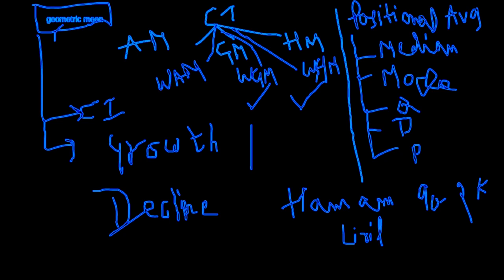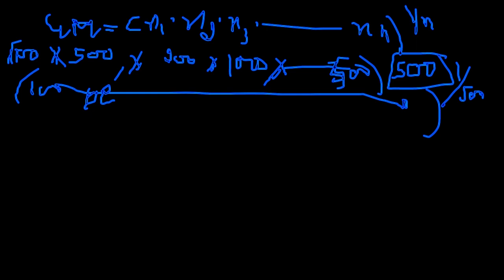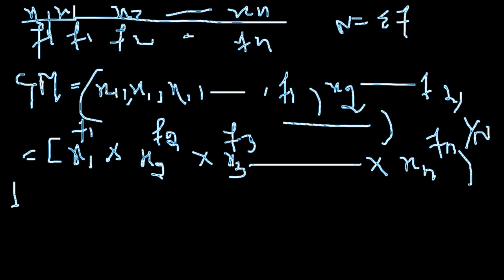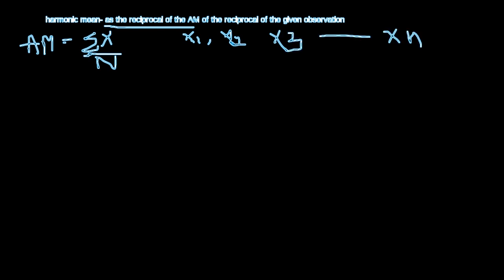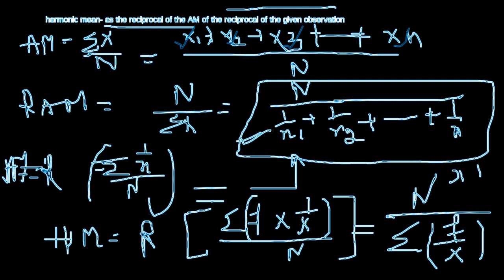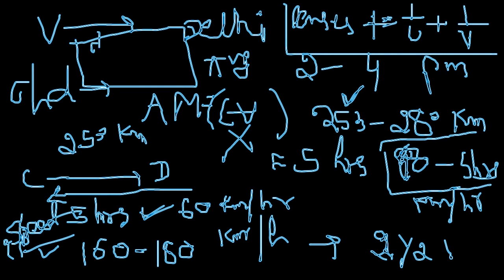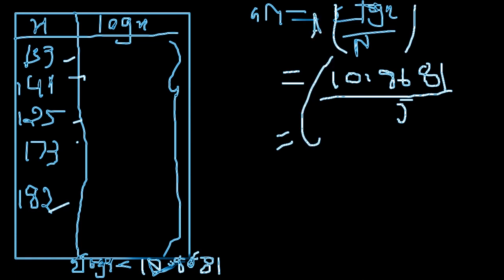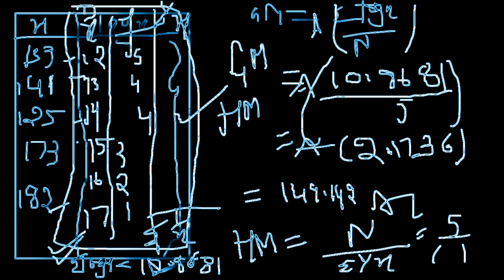geometric mean and harmonic mean by dr.akanksha singh